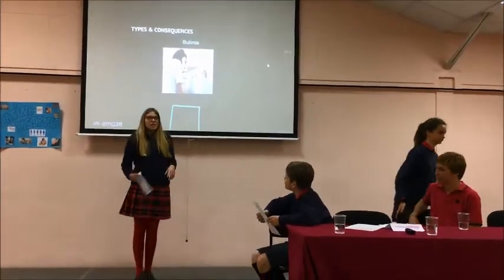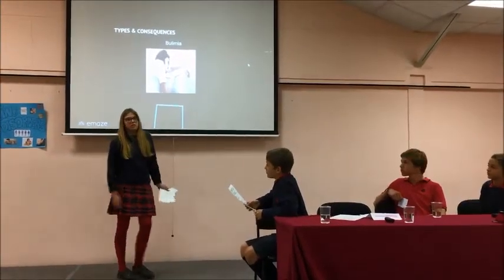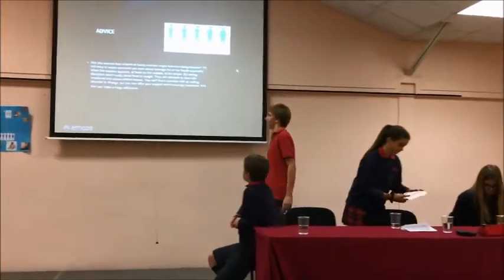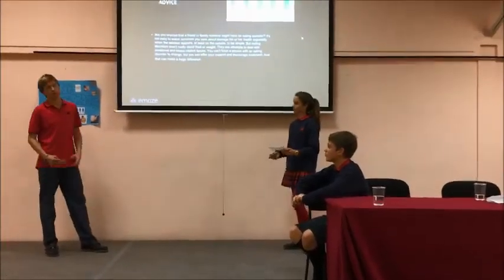Eating disorders and social networks in 2nd grade of secondary 2